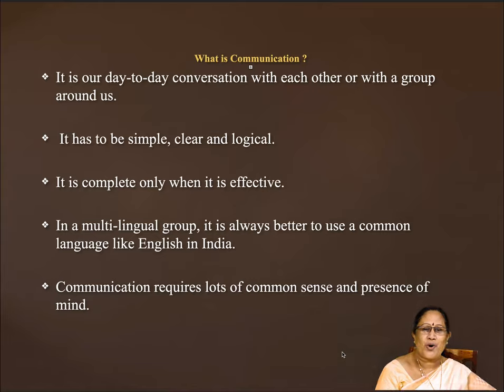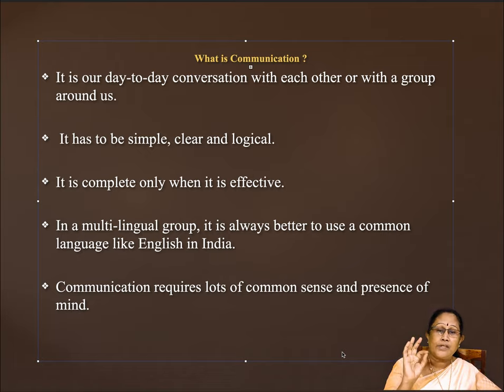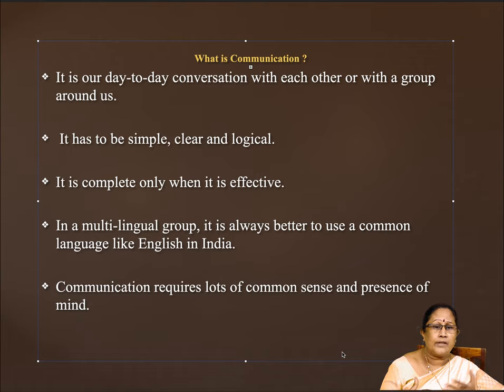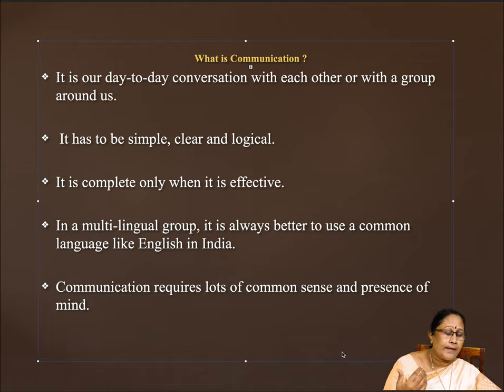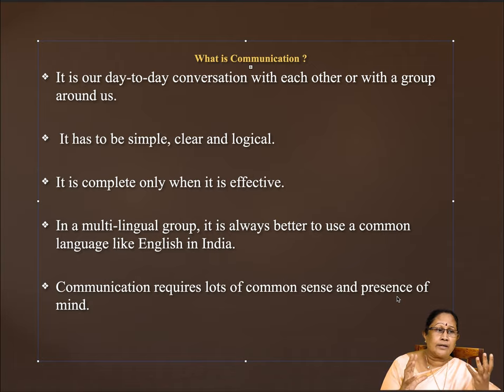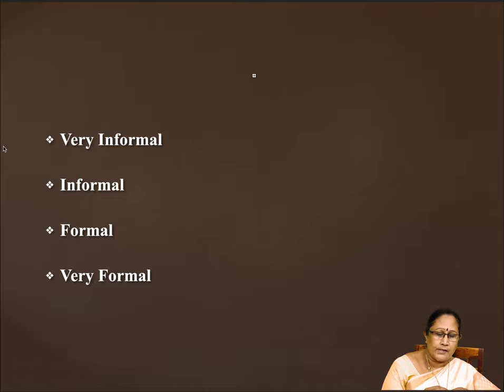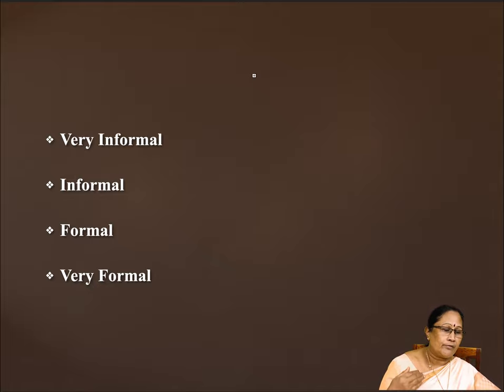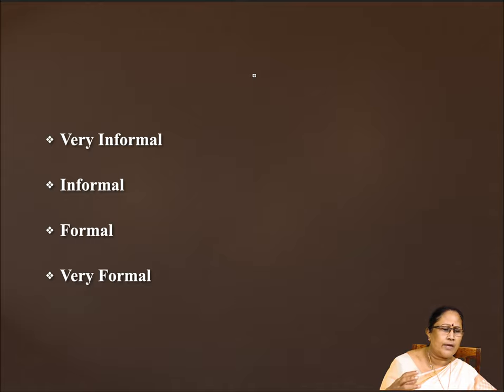What is Communication (Part:1)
Best regards,
Kalanithi